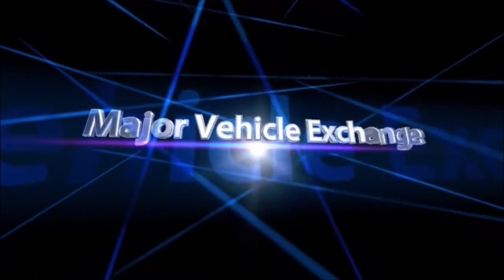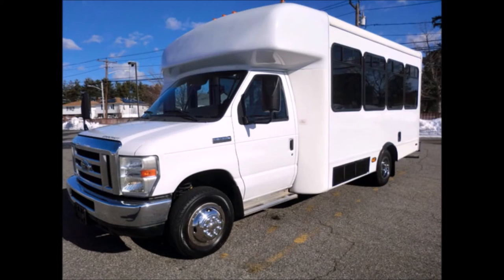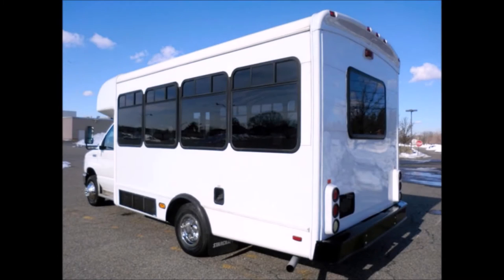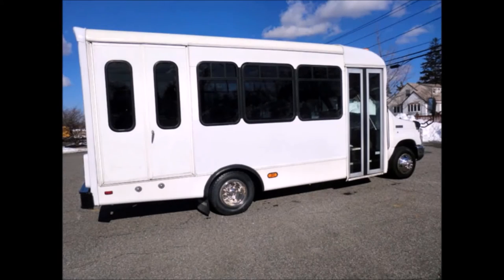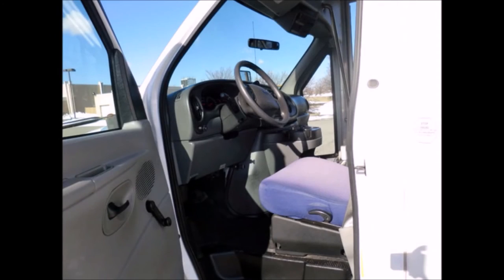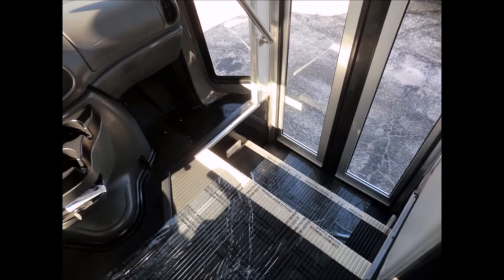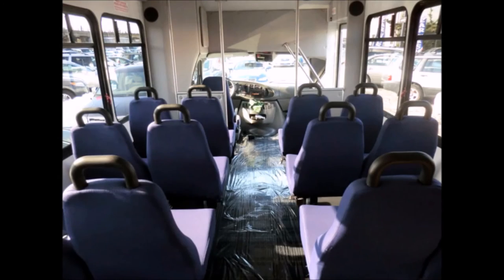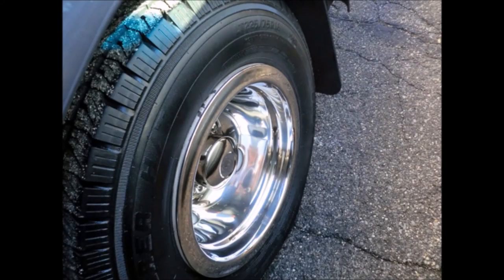Used Buses For Sale | 2008 Ford E450 Bus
- Major Vehicle Exchange is located in Westbury, NY and is one of the finest and oldest Used Bus Companies in the USA and specializes in the sale of fully reconditioned(from Bumper to Bumper) and inspected used buses & Wheelchair Vans across USA & Canada. We provide complementary airport pickup/drop across USA & Canada and have more than 40 multi purpose Used Buses & Wheelchair Vans in our inventory, all our vehicles are ready for delivery. We have been in business for more than 30 years and specialize in dealer to dealer sales, we provide assistance in shipping and transportation arrangements.

Major vehicle exchange presents used church buses for sale in Florida 2008 Ford E450 Non-CDL Wheelchair Shuttle Bus.
It has EXTREMELY LOW MILEAGE FORD TRITON 6.8 Liter Vee 10 Gas ENGINE & 5 speed AUTOMATIC TRANSMISSION WITH OVERDRIVE.
This used church bus for sale in Florida has clear title.
It can accomodate 12 passenger with 2 wheelchair positions plus driver.
The exterior has just been touched up & fully detailed for an excellent appearance.
All our used church buses for sale in Florida have Exterior Auxiliary Lighting.
It is just in from Florida and is rust free and in excellent condition!
ELECTRIC DOOR.
All our used church buses for sale in Florida have ELECTRonic WHEELCHAIR LIFT.
Anti lock brakes + Dual oversized power mirrors.
Reclining Driver's Seat.
All our used church buses for sale in Florida have Cruise Control + Tilt Wheel.
All our used church buses for sale in Florida have Advanced Fast Idle System + Wheelchair Safety Interlock.
Stainless steel enterance rails with vanity panels.
12 PASSENGER SEATS WITH SEAT BELTS & GRAB HANDLES + DOT safety equipment throughout.
It's seating arrangement is perfect for Tours, Charters, Shuttle Service, Church, Senior and Adult Daycare, Shopping Excursions, Retirement Homes, Handicapped Mobility, Schools and much more.
All our used church buses for sale in Florida have Black Rubber Transit Floor.
Cloth Padded Interior.
The tires with Chrome Wheel Simulators and mud flaps are in very good to excellent condition.